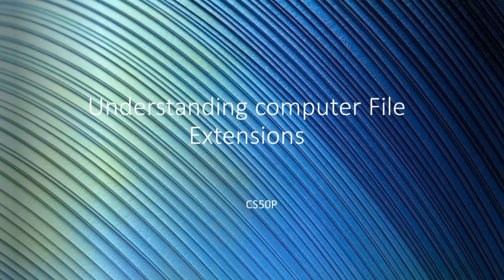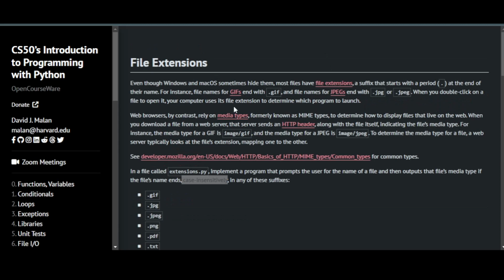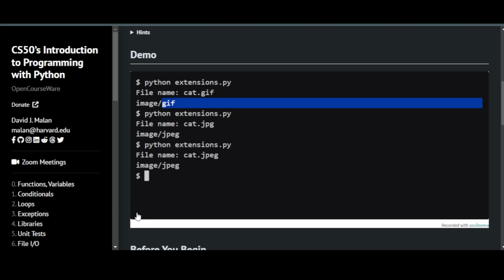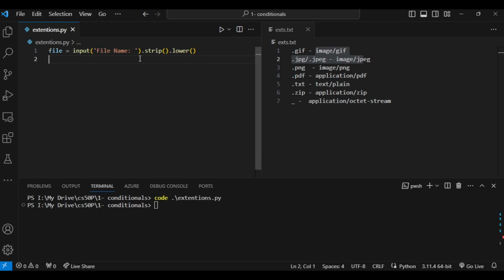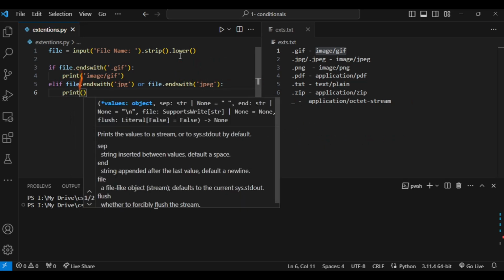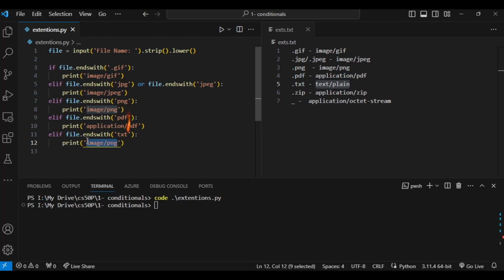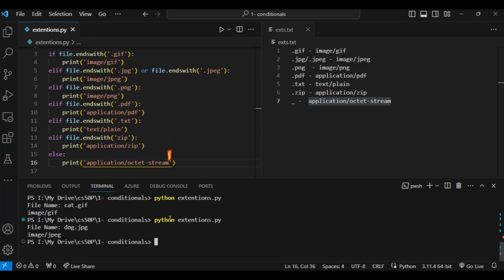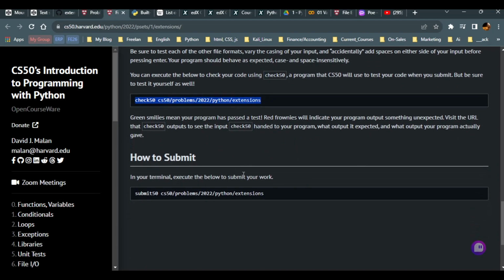CS50 Python | Week 1 | Conditionals | Problem Set 1 | File Extensions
In this comprehensive video, we dive deep into the world of file extensions and media types, exploring how they are used to determine the program to open a file and how web browsers display files on the web. We provide step-by-step instructions for implementing a program that prompts the user for a file name and outputs the file's media type based on its extension.
Throughout the video, we explain the concept of file extensions, media types, and their importance in work and productivity. We walk you through the process of creating a function to map file extensions to media types, prompting the user for a file name, extracting the file extension, and outputting the media type.
To ensure a thorough understanding, we demonstrate multiple test cases, covering different file extensions and edge cases. By following along with us, you will gain the necessary skills to solve similar problems and improve your overall productivity.